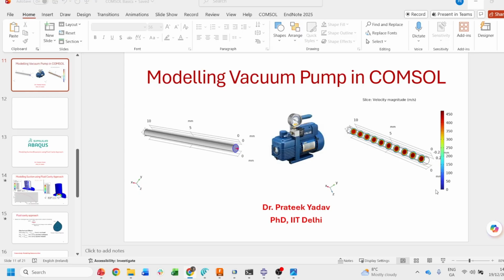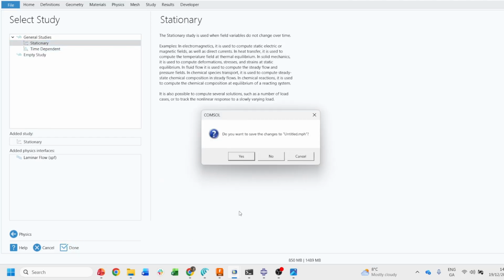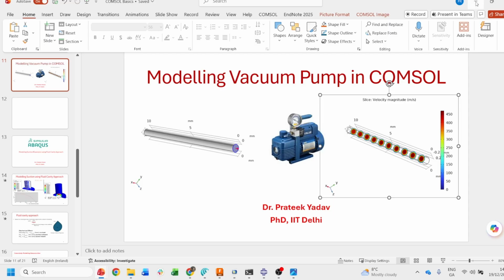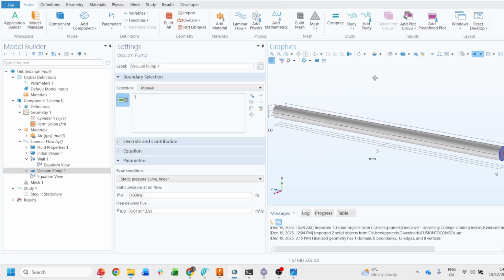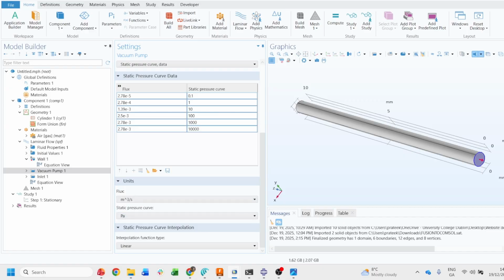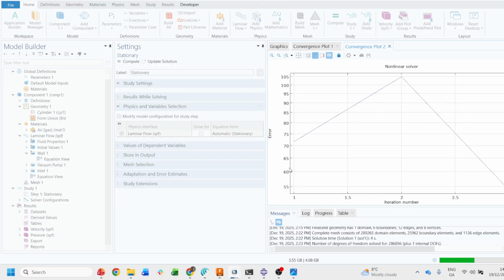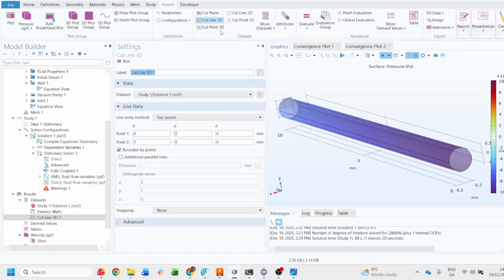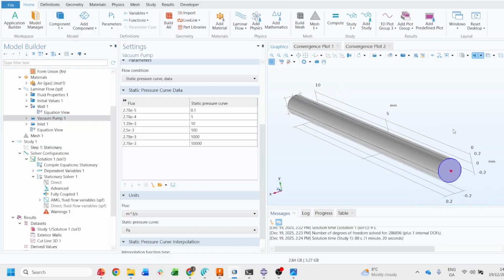COMSOL Tutorial 3- Modelling vacuum pump suction using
In this tutorial, I have covered how you can model a vacuum pump using COMSOL software
Happy Learning...

Timecodes
0:00 - Introduction
1:30 - COMSOL Model buildup
2:30 - Geometry Creation and Material assignment
4:10 - Physics definition
9:30 - Mesh generation
10:30 - Results generation
12:30 - Postprocessing

Your one click means a lot to me!